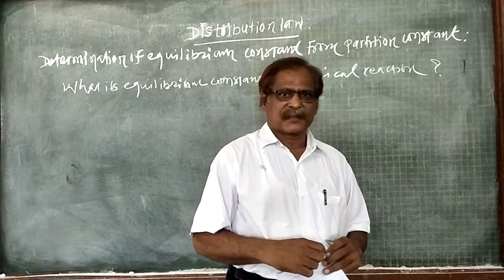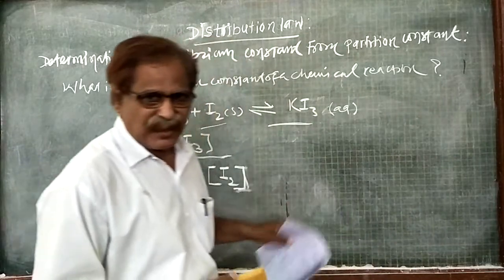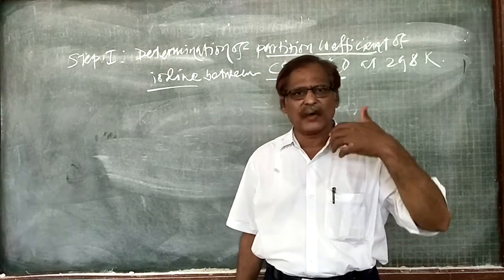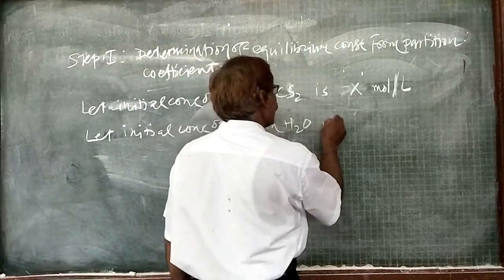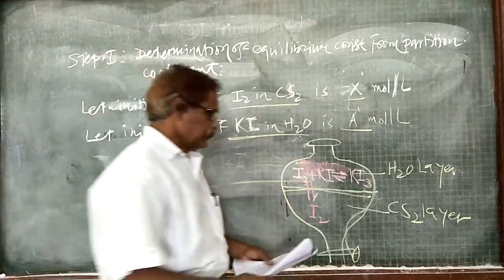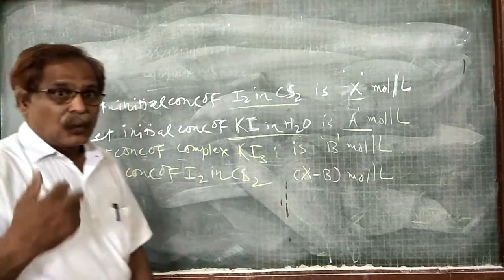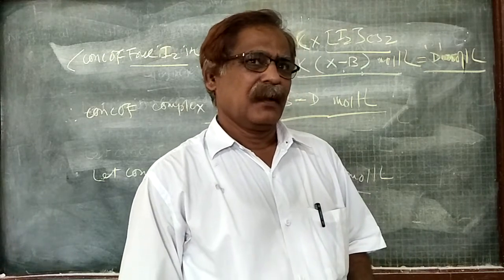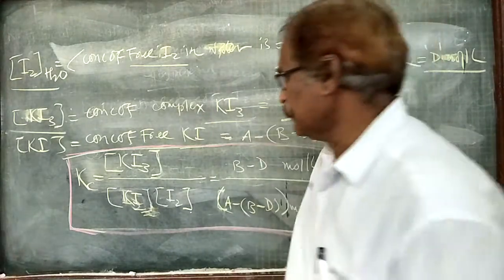Determination of equilibrium constant from partition coefficient